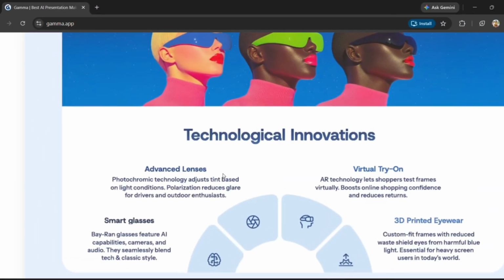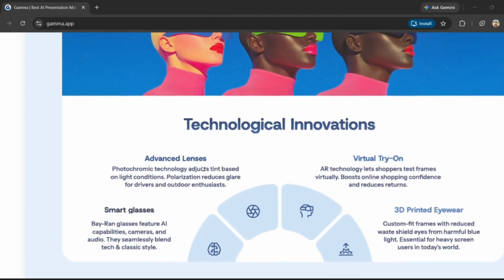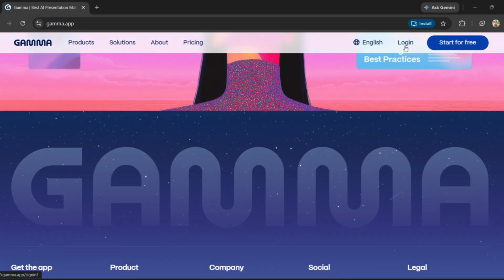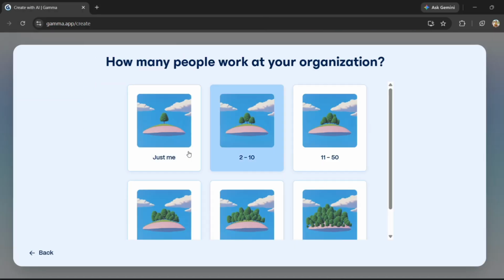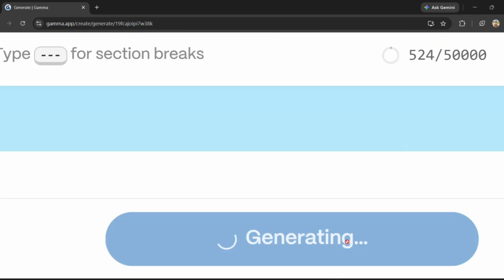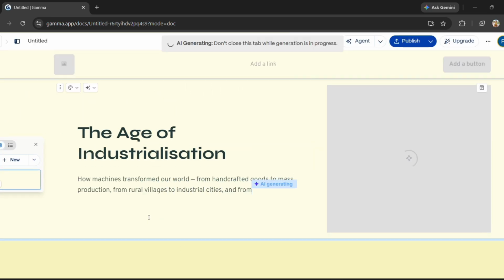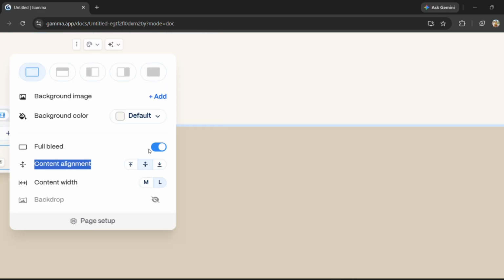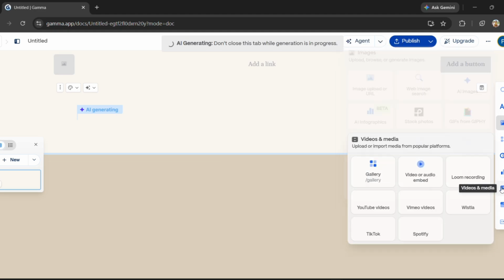Gamma AI Review: Better Than PowerPoint?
Gamma AI Review, Gamma AI vs PowerPoint, Better Than PowerPoint, Gamma AI review 2026, Gamma AI tutorial, AI presentation maker, AI presentation tool, AI slide generator, business presentation AI, AI for business, AI for entrepreneurs,I'll also compare its workflow with Microsoft PowerPoint to find out which tool offers the best value for business presentations, client pitches, marketing reports, sales decks, and startup presentations.

Whether you're creating investor pitch decks, business reports, marketing presentations, training materials, client proposals, or sales presentations, this review will help you decide if Gamma AI can replace traditional presentation software.

 AI for startups, business AI tools, AI productivity, AI automation, presentation software, pitch deck AI, digital marketing, startup tools, SaaS tools, business growth, artificial intelligence, generative AI, best AI tools 2026, online business, marketing automation.
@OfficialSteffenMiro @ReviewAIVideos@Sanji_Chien